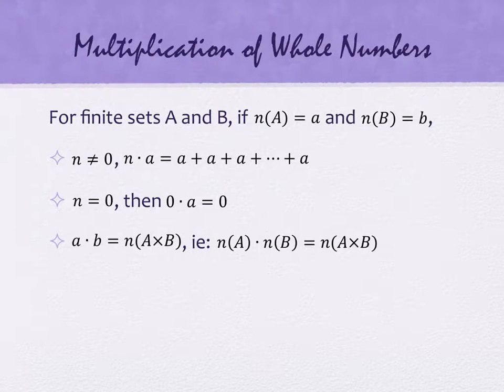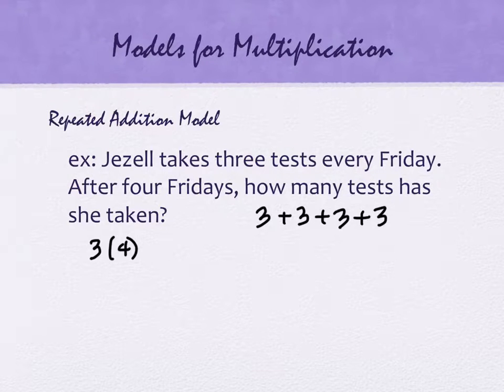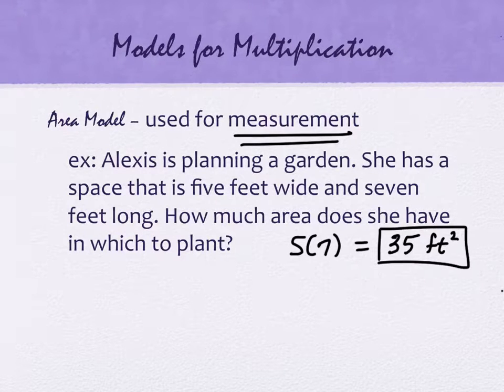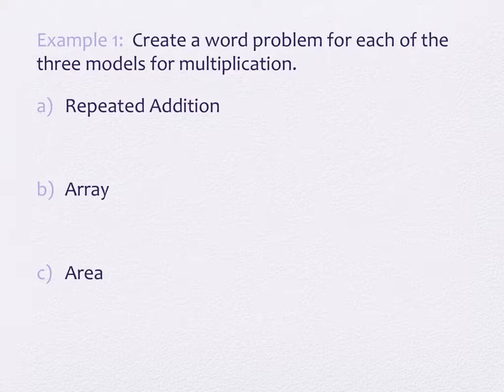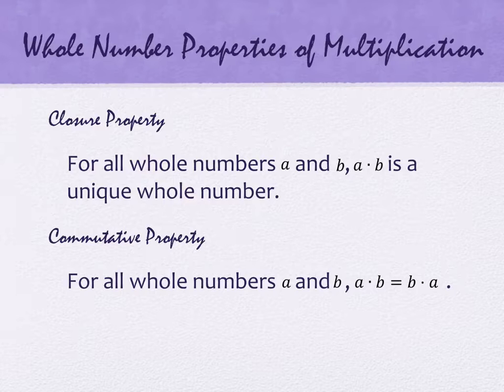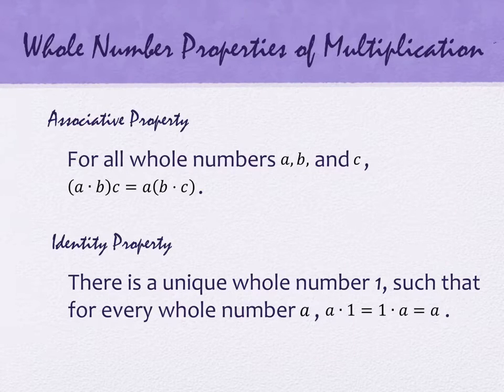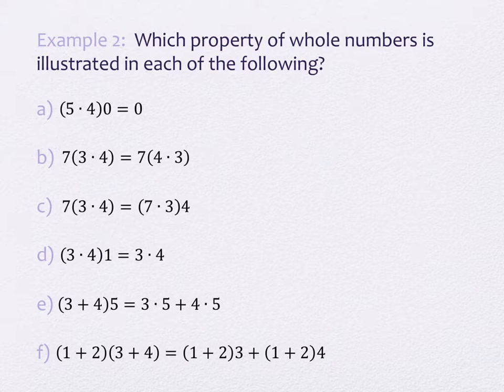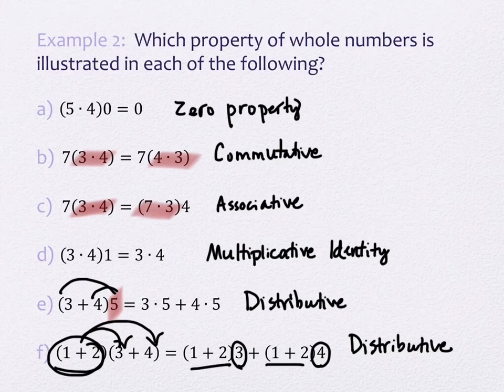3.3 Multiplication of Whole Numbers (part 1)